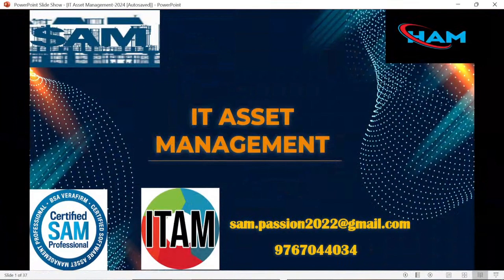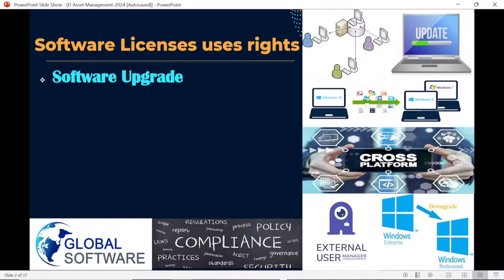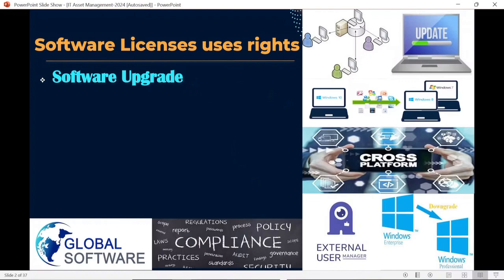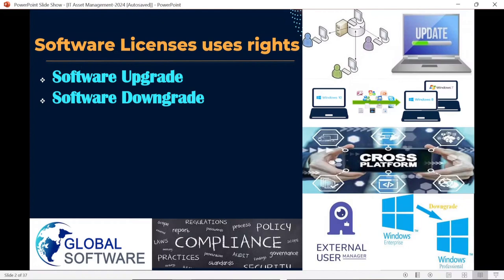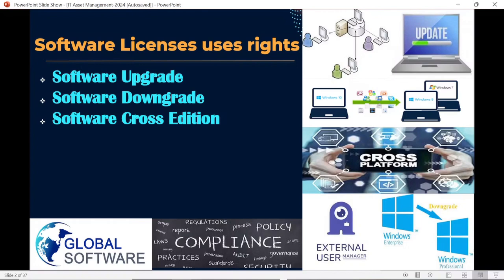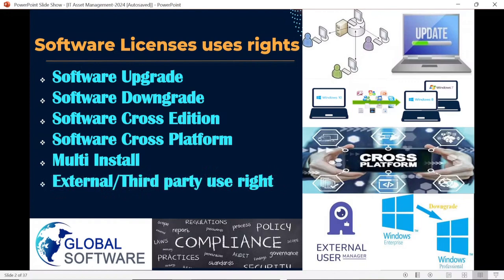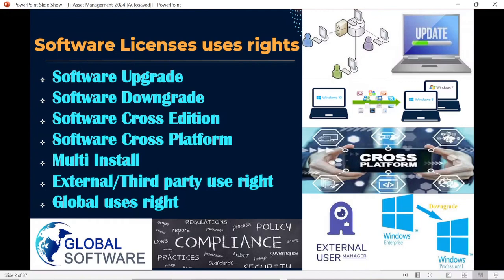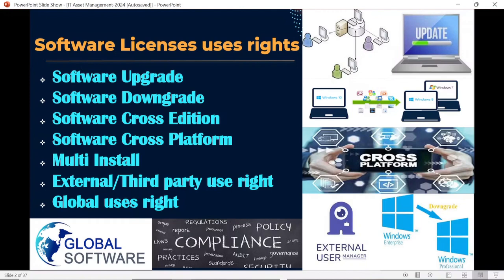Essential to know Software Uses Rights to be Complaint using AI & SAM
Hello Everyone,

Let's Discuss about End of Life Assets: Strategies for Software & Hardware Survival for Effective Software Asset management.
Keep continue Learning & Growing...
👉Enroll for entire ITAM Training Series

👉Learning Of the Week:
Software License & Contract Data collection
Software  License/Entitlement data review & Analysis
Software License onboarding
Software Asset Request Management
Software License Allocation
Software Renewal Management
Software Inventory Tracking
Software Uses Monitoring
Control over Unauthorized software Installation
Software Harvesting & avoid Unnecessary Purchase
Software Cost & Spend management $$$$
Software License & Compliance Management
Uninstall & Retire Software
Taking the benefit of ITAM Resource & SAM Tool
Make your Orgnization Vendor Audit Ready
IT asset management
ITAM
SAM
HAM
ITSM
IT asset management software
IT asset management in Service Desk Plus
IT inventory management
ITAM in Service Desk Plus
software asset management
Resolve Your Query
IT asset management,
 ITAM
SysAid
help desk software
helpdesk software
service desk software
IT management software
asset management
IT inventory management
Insight UK
david foxen
snow software
asset management
futureproof
Software Asset Management
SAM best practices
Software licensing management
SAM tools
IT asset management
SAM strategies
SAM implementation
Software compliance
SAM workflows
License optimization
SAM audits
Software asset tracking
SAM certification
SAM governance
SAM lifecycle management
Software inventory management
SAM metrics
SAM reporting
Software procurement
SAM in enterprise
IT Asset Management
End of Life Software
Software Lifecycle
Asset Management Strategies
Software Inventory
IT Infrastructure Management
Software Governance
Compliance Management
Technology Lifecycle Management
Asset Procurement
Software Purchase
Hardware Purchase